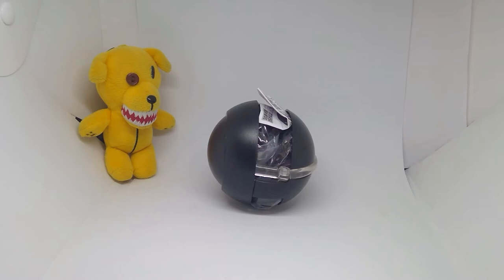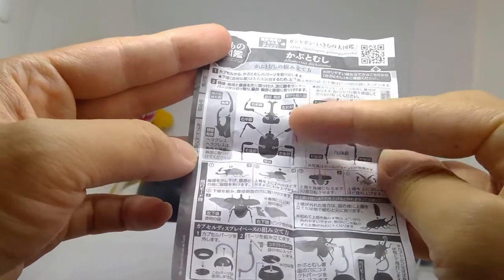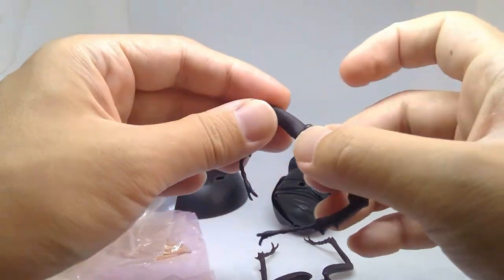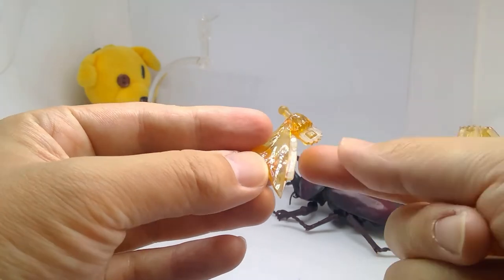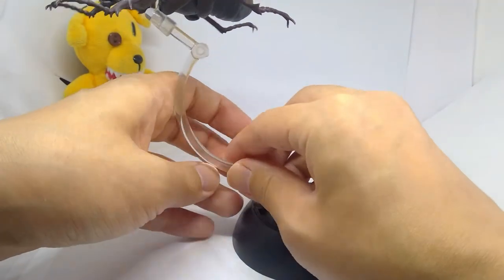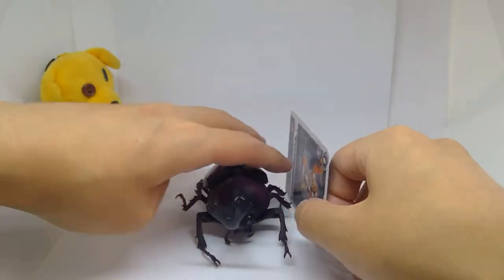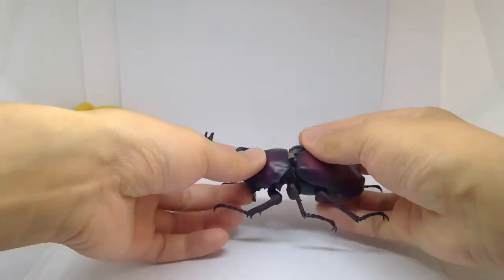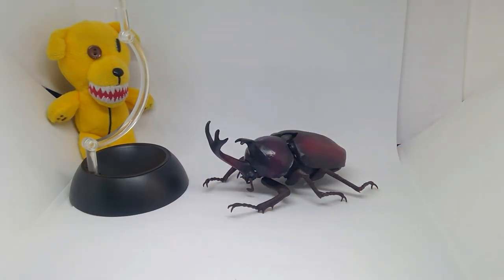Gashapon Review [ Kabutomushi - ヤマトカブトムシ（赤茶色）[Japanese Rhinoceros beetle (reddish brown) Review ]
A review of the Japanese Rhinoceros Beetle capsule toy from the IkimonoZukan series.

Series Name: かぶとむし  [KabutoMushi (Japanese Rhinoceros beetle)]
Maker: BANDAI
Price: 500 yen
Release Date: July 2021

1. ヤマトカブトムシ（黒）Japanese Rhinoceros beetle (black)
2. ヤマトカブトムシ（赤茶色）Japanese Rhinoceros beetle (reddish brown)
3. ヘラクレス・ヘラクレス（黄褐色）Hercules beetle (Yellow)
4. ヘラクレス・ヘラクレス（黒）Hercules beetle (black)
5. ヘラクレス・ブリュゼニ（茶色）Hercules Bruzeni (brown)
6. ヘラクレス・ブリュゼニ（黒）Hercules Bruzeni (black)
7. ヘラクレス・ヘラクレス（グレー）Hercules beetle (grey) *rare*